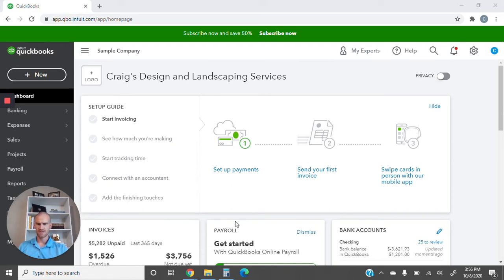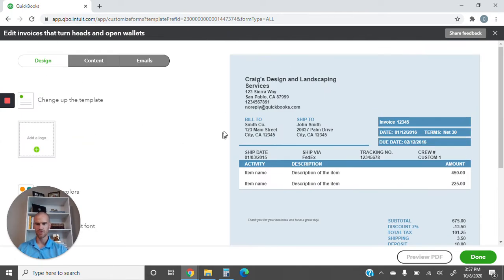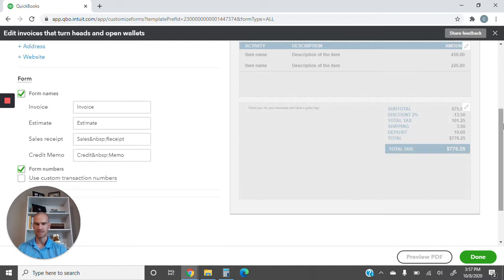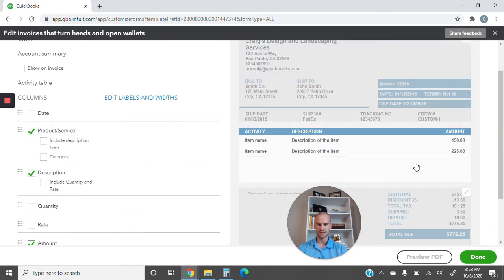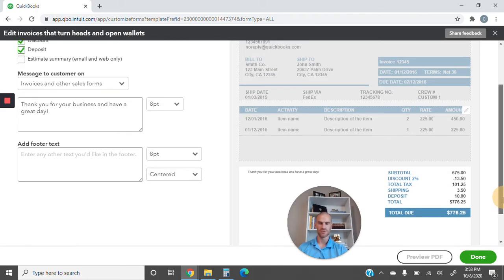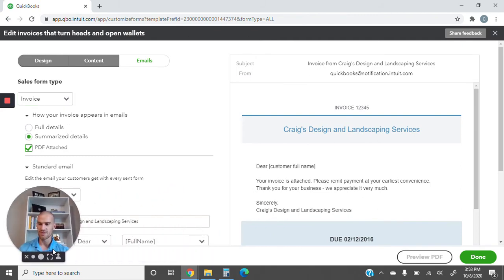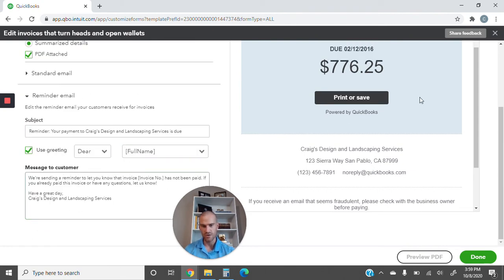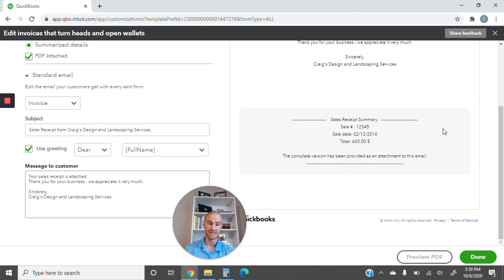Customizing Sales Forms in Quickbooks Online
You can easily customize your invoices, sales receipts, estimates, and credit memos in Quickbooks Online. This video shows you how to customize all of your sales forms.

Contact Casey Moss Tax and Accounting, LLC today for all of your tax and accounting needs!